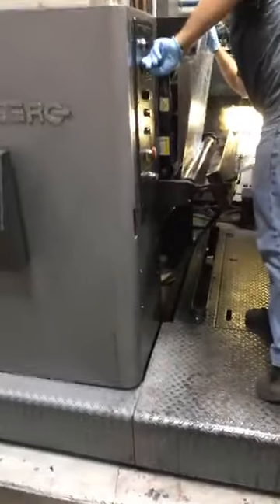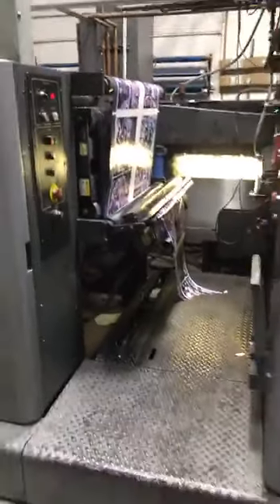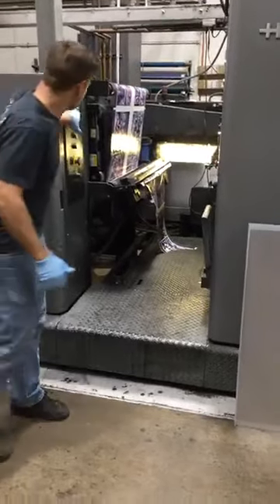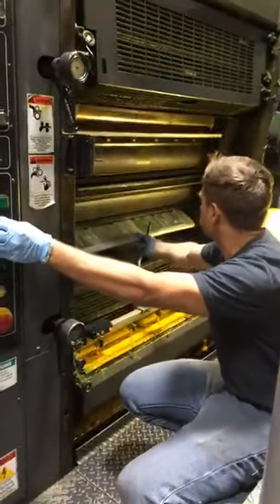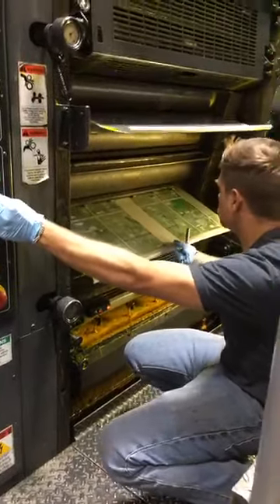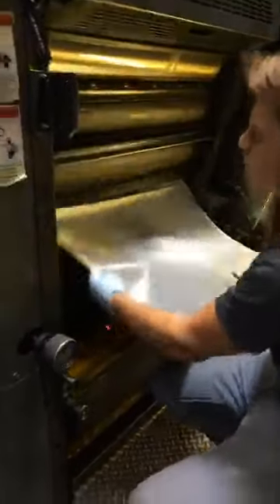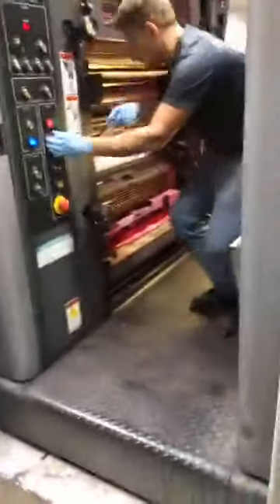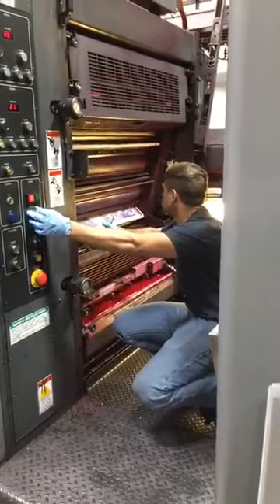Hellwitch: Hellbourne # 1 - Press Check with Brian Pulido (#3) Behind The Scenes!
Hellwitch: Hellbourne #1 – Press check with Brian Pulido (Facebook Live re-broadcast)

End of first signature! Prepping to load second signature!

See a comic book being printed, then back our Hellwitch Kickstarter!

Only 2 days or less to go!

GET CONNECTED!

FB Messenger: m.me/LadyDeathUniverse